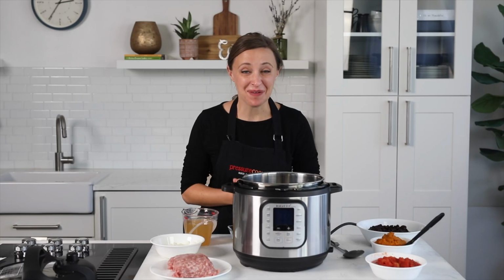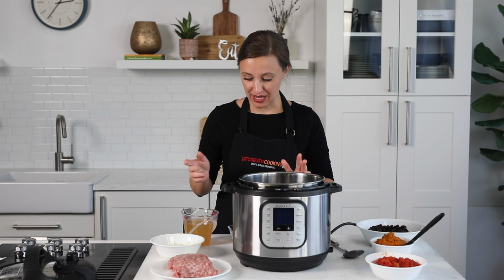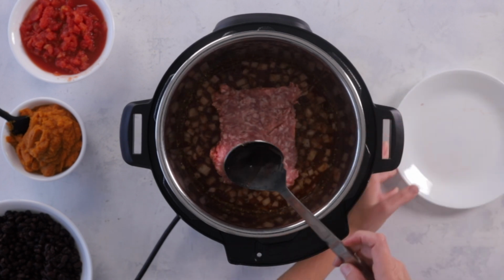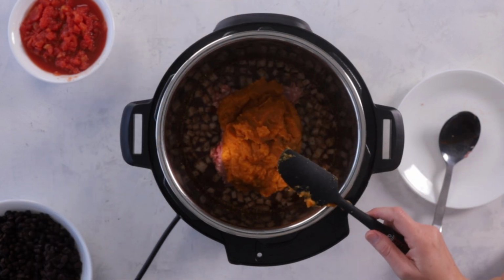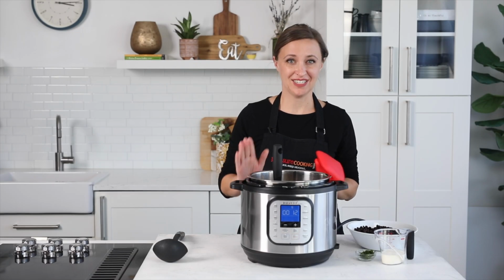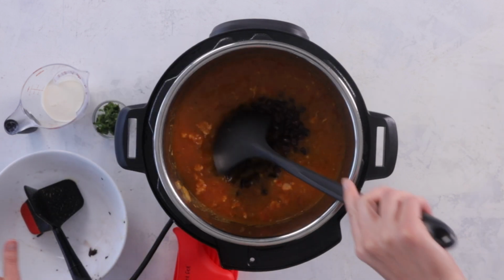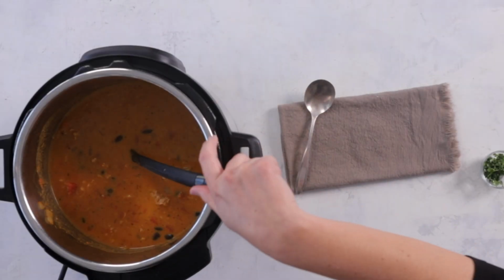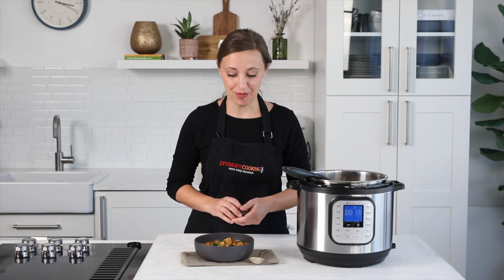Pumpkin Black Bean Soup | Instant Pot Recipe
This easy pumpkin soup features ground pork and black beans, and you can have it on the table in under 30 minutes!

Jenn from Pressure Cooking Today will show you how easy it is to make this not-too-spicy, creamy favorite!

This instantpot soup recipe is a soup-weather MUST, even after pumpkin season is over.

Ingredients
2 (14.5 ounce) cans chicken broth
1 cup diced onion
1 tablespoon paprika
1 teaspoon oregano
1 teaspoon garlic powder
1 teaspoon salt, plus more for serving
1/2 teaspoon cumin
1/2 teaspoon pepper, plus more for serving
1 pound ground pork
1 can (15 oz) petite diced tomatoes
1 can (15 oz) pure pumpkin puree
1/4 cup heavy cream
2 cans (15 oz) black beans, drained and rinsed
1/4 cup fresh chopped cilantro, for serving, if desired

This recipe works in ANY brand of electric pressure cooker, including the NinjaFoodi Zavor or PowerPressureCooker.